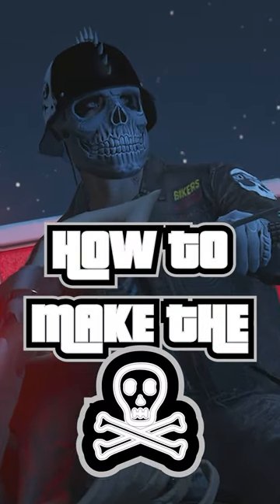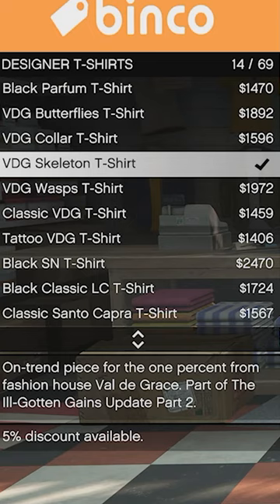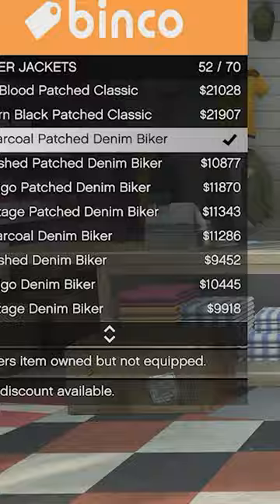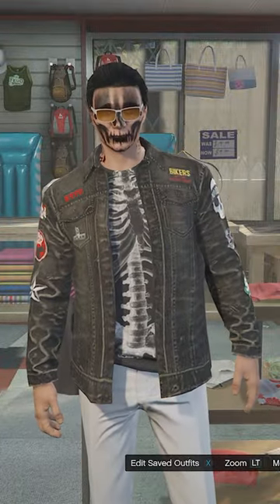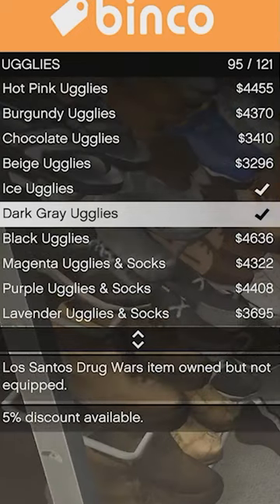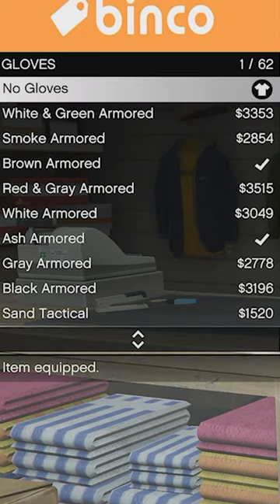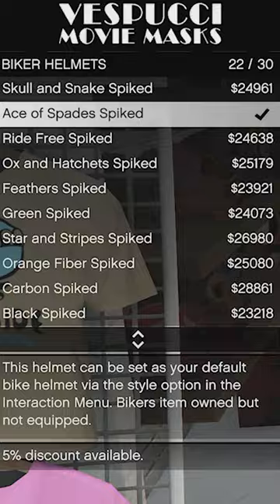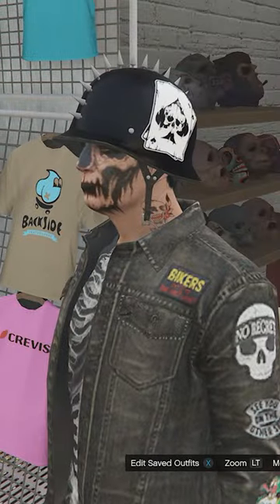GTA Online Tutorial How To Dress As A Skeleton Biker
In This GTA Online Outfit Tutorial Will How To Dress As A Skeleton Biker